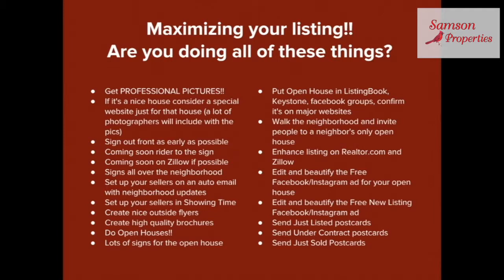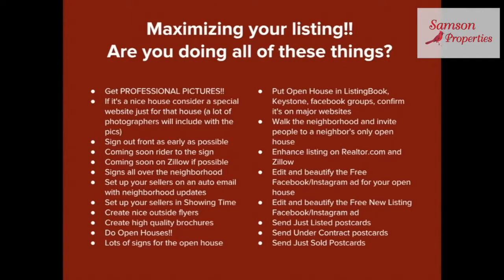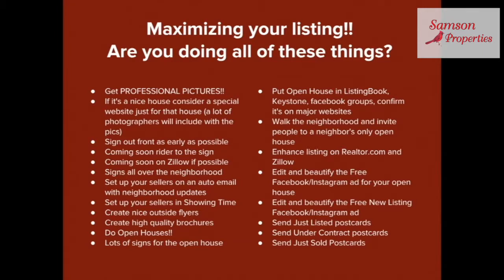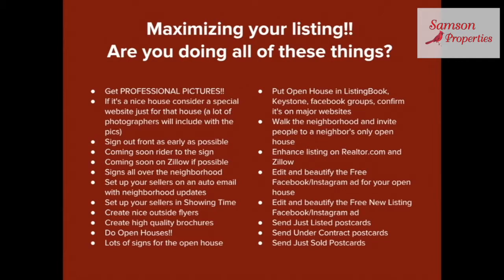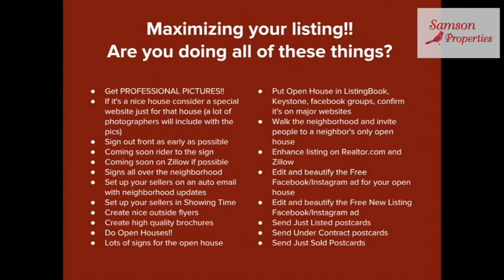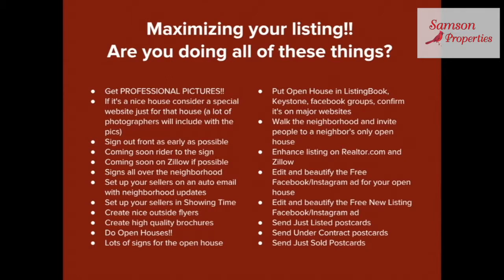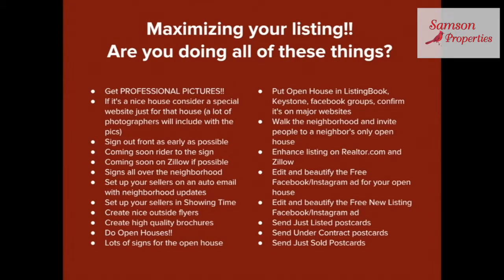Maximize Your Listings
Are you maximizing your listings? Listen in for a quick run-down from Danny Samson and Donny Samson on how to make the most of each listing - and how our free services can help!